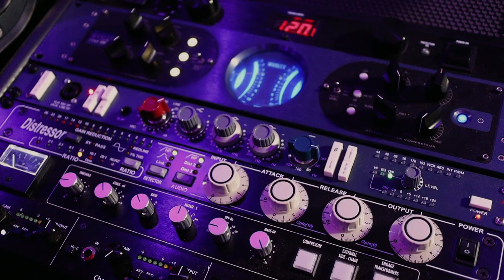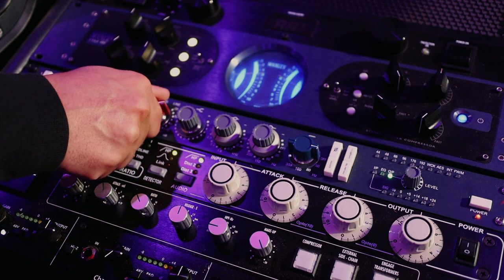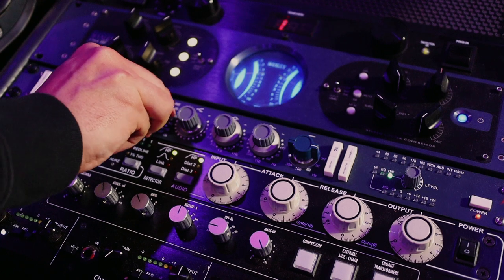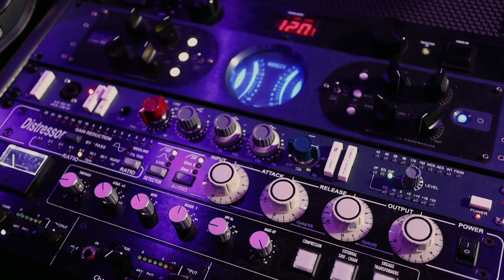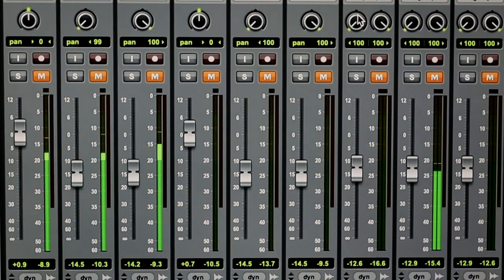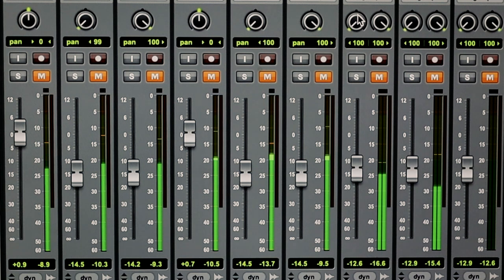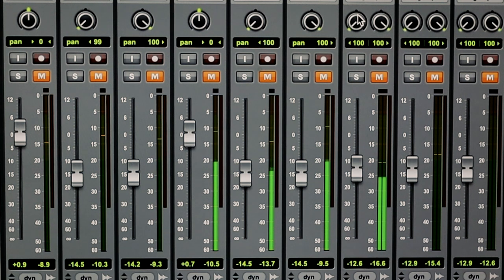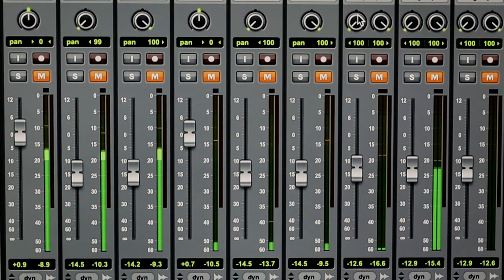Carousel Hacks #1- Gain Structure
In this video lead engineer Alex Arthur at Carousel Studios talks to you about step number one in properly recording vocals, setting a proper gain level!